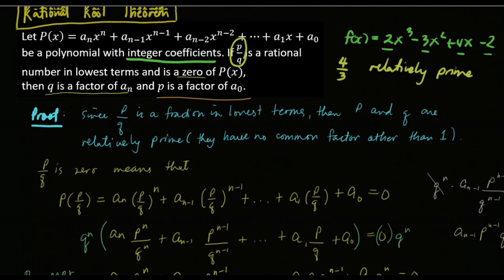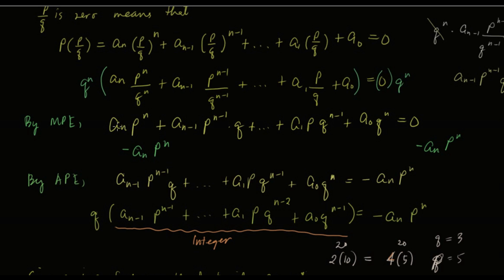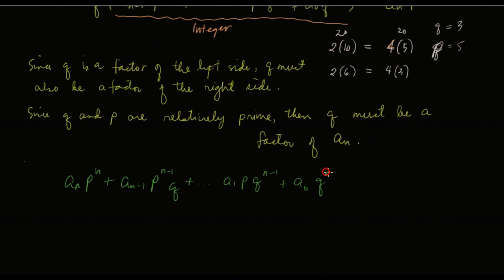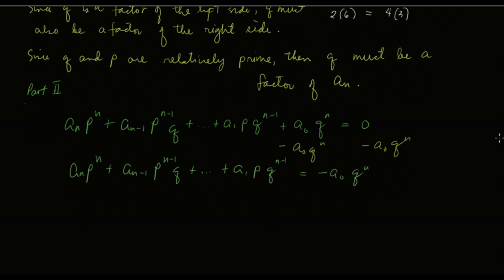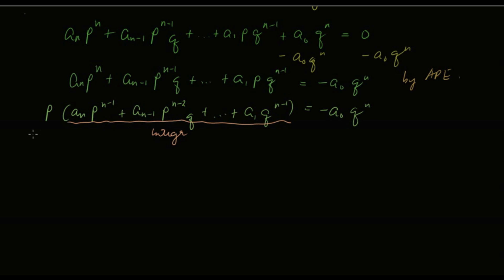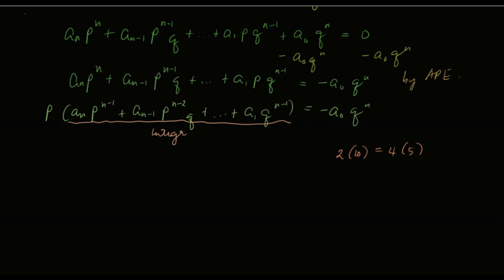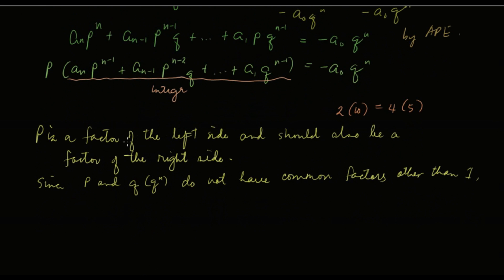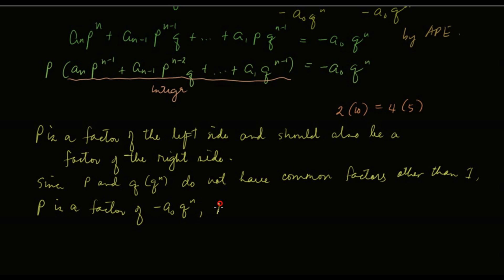Proof of the Rational Root Theorem (Part 2) - in Filipino/English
This is a textbook proof of the Rational Root Theorem.  The language I used in this video were Filipino and English.